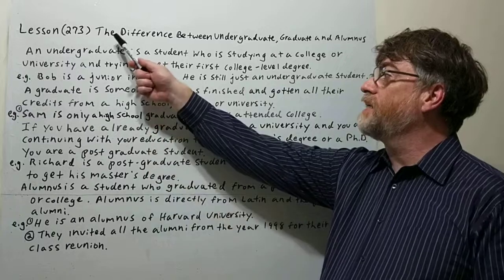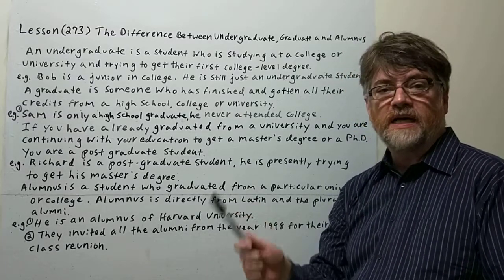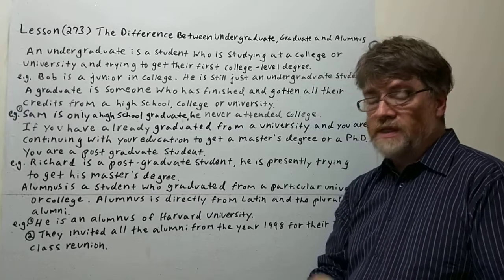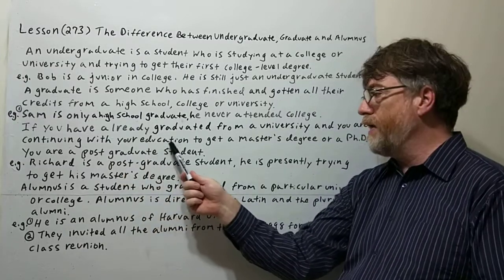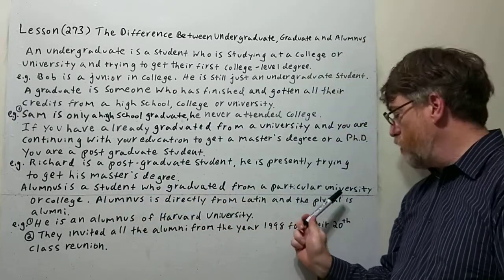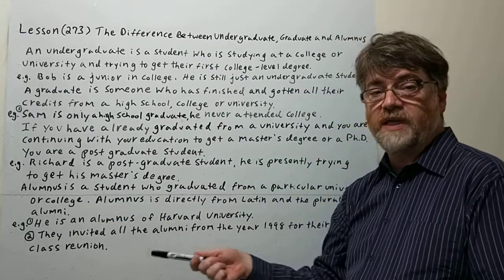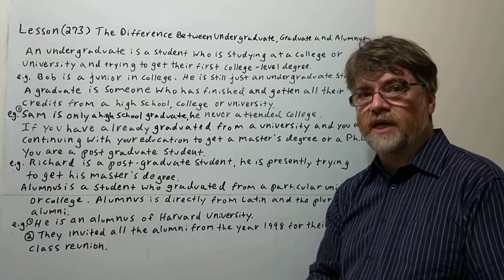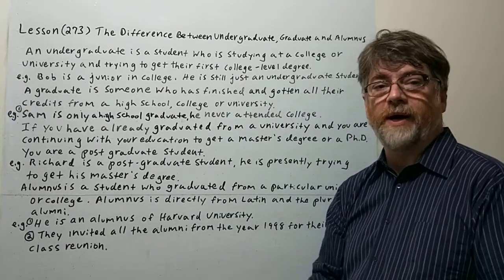English Tutor Nick P Lesson (273) The Difference Between Undergraduate, Graduate and Alumnus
In this video we will look at the differences between the terms undergraduate , graduate ,alumnus and post graduate as well. We will look at their uses and their meanings. You can use the captions to view all the words in this video.